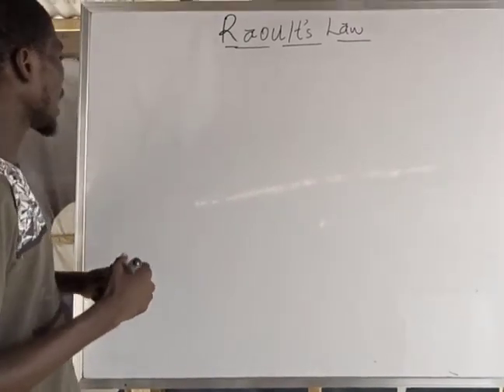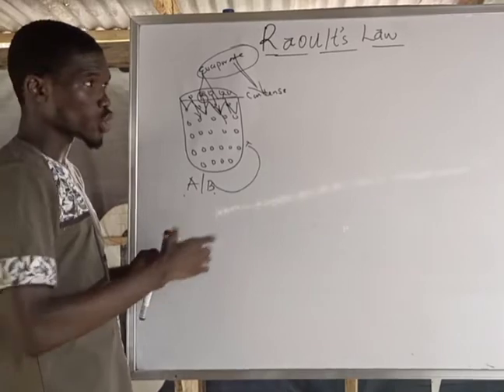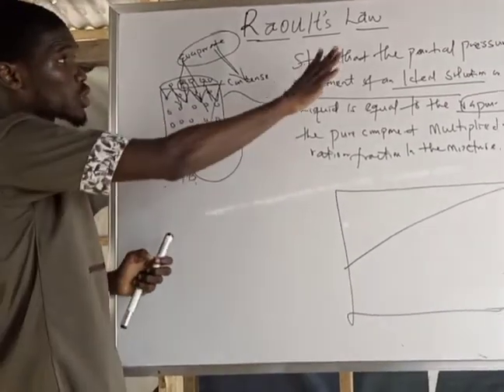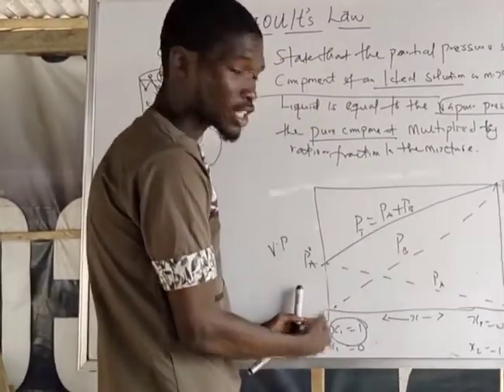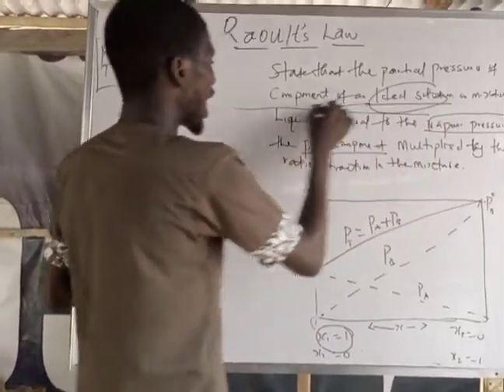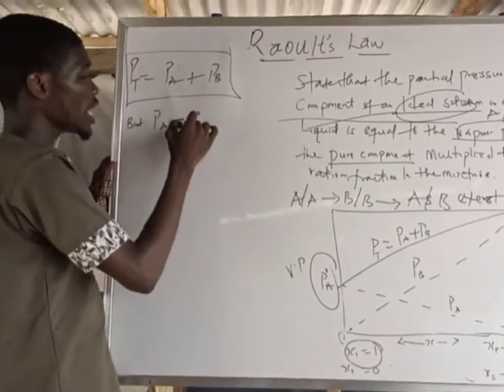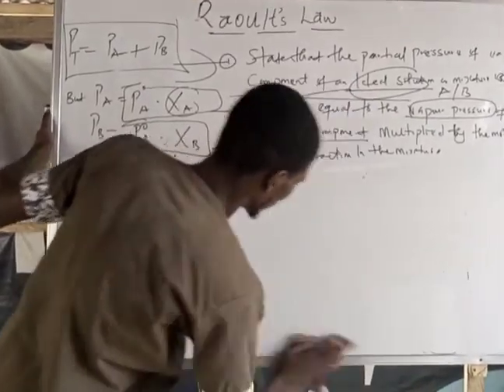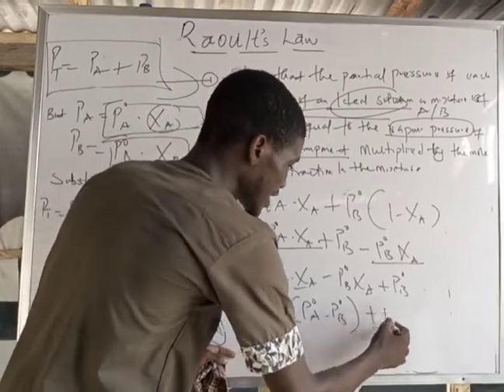RAOULT'S LAW | DERIVATION OF FORMULA